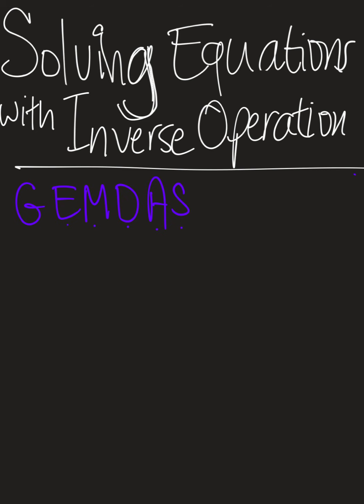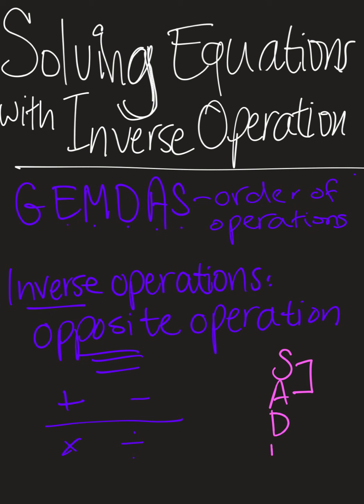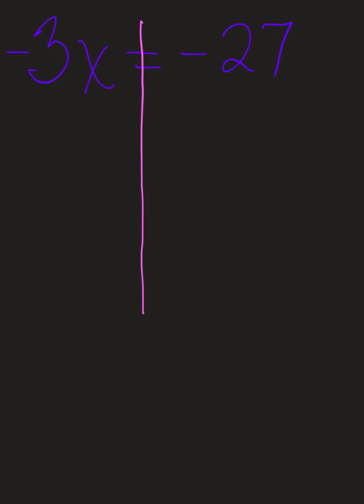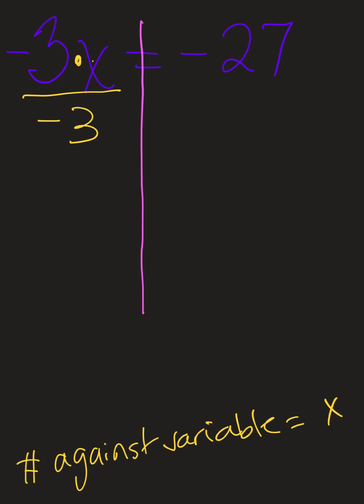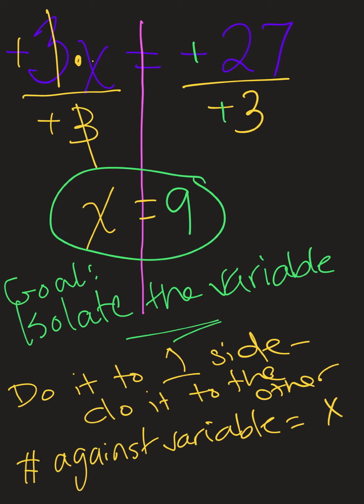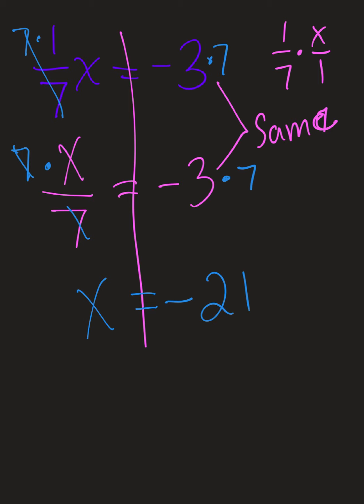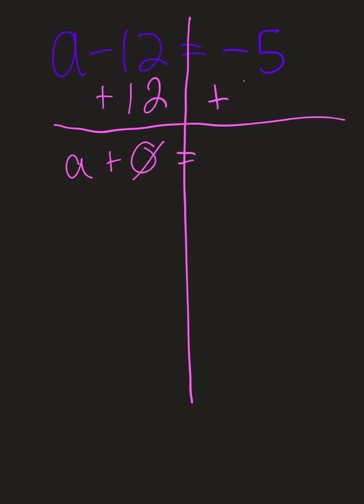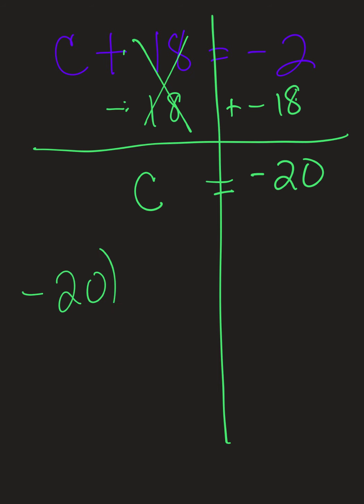One Step Equations.mp4